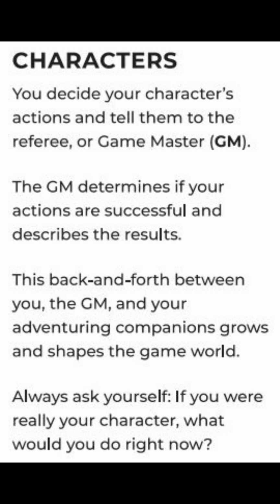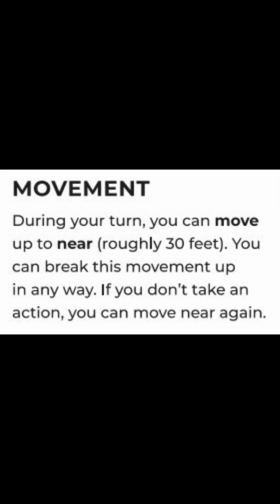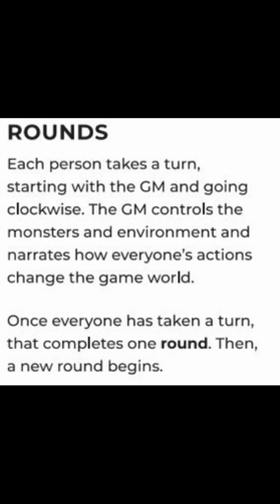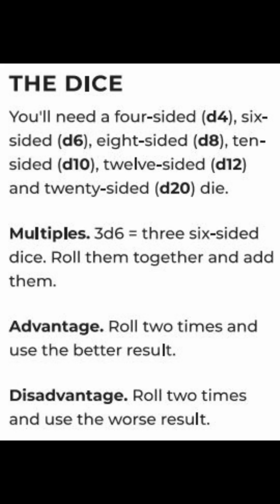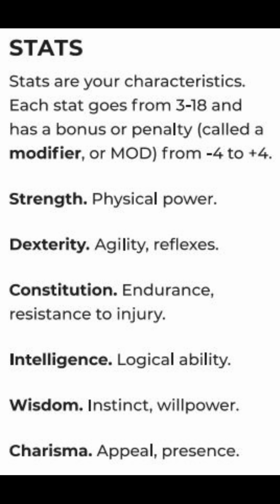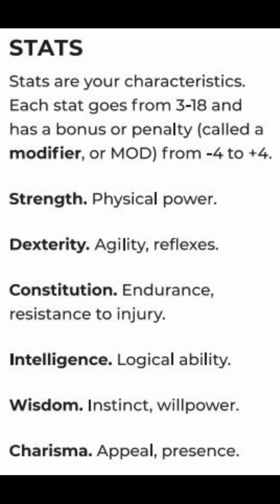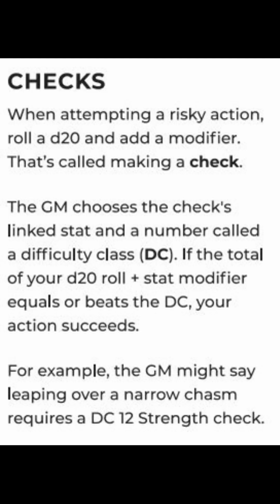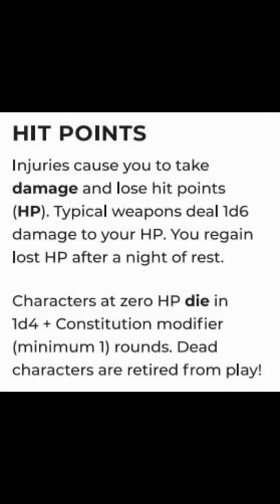Learn to Play Shadowdark: Part 1 The Basics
Hi everyone, welcome to this video where we'll be taking a look at the basics of playing Shadowdark Roleplaying Game. Whether you're a beginner or just need a refresher, this video will give you an overview of the rules so you can start playing right away.

Let's start with the player character's actions. As a player, you drive the story along by telling your actions to the Game Master (GM). The GM acts as a referee and narrates the results of your actions, usually based on the result of a dice roll. It's important to view your choices from your character's perspective and ask yourself, "If I were really my character, what would I do right now?"

You can only do so much in a turn. The average turn consists of doing an action and a movement for your player. On your turn, you'll describe an action that you'll take, such as shooting an arrow at a troll. The GM might ask you to roll a dice to determine whether your action succeeds. During your turn, you can move up to the near range category which is roughly 30 feet. Remember that you can break this movement up between your action. If you don't take an action, you can move again. Time is divided into rounds, and each person takes a turn starting with the GM and going clockwise.

The dice in Shadowdark are the classic polyhedral set of: four-sided d4, six-sided d6, eight-sided d8, ten-sided d10, twelve-sided d12, and twenty-sided d20 die. Depending on the situation, the GM might have you roll with advantage or disadvantage. Advantage is when you roll two times and use the better result. Disadvantage is when you roll two times and use the worse result.

Stats are your character's quantifiable characteristics. Each stat ranges from 3 at the lowest to 18 at the highest. If your stat is in a certain range, there is a bonus or penalty called a modifier, or mod, that factors into checks. These stat modifiers can be anywhere from a negative to a positive 4.

Strength is your physical power. Dexterity is your agility and reflexes. Constitution is your physical endurance and resistance to injuries and illnesses. Intelligence is your logical ability to find patterns in the world and recall information about events and people throughout history. Wisdom is your intuition, instinct, and willpower. Charisma is how much people like you and your force of personality.

Players roll for checks when their character is attempting a risky action. You roll a 20-sided dice and add a modifier for the stat that you would be using. The GM uses the check result and compares it to the difficulty check number for the challenge. If the total of your rolled 20-sided dice plus the stat modifier equals or beats the difficulty check number, your action succeeds. For example, the GM might say that leaping over a narrow chasm requires a difficulty check of 12 using your strength stat for the check.

Hit points, also known as HP, are used to track the lingering injuries caused when you take damage during the course of an adventure. Typical weapons deal 1 six-sided dice worth damage to your hit points. You regain all your lost hit points after a night of rest. Characters at zero hit points die in 1D4 plus your constitution modifier rounds, with a minimum of one round. Characters die in that many rounds unless healed or stabilized. Dead characters are retired from play!